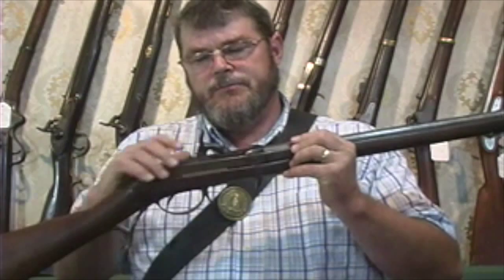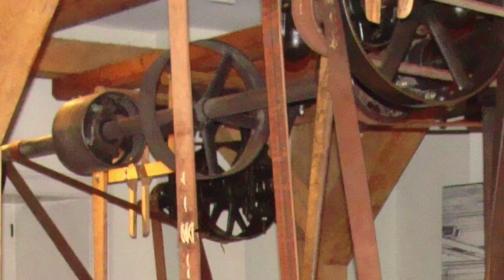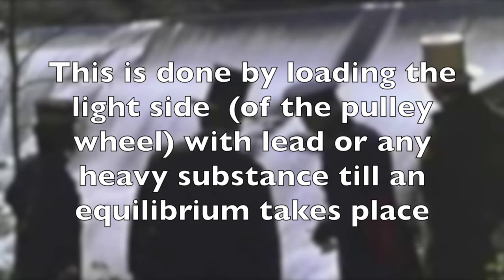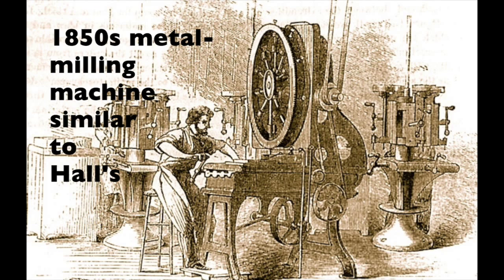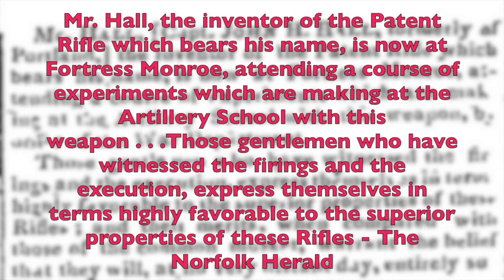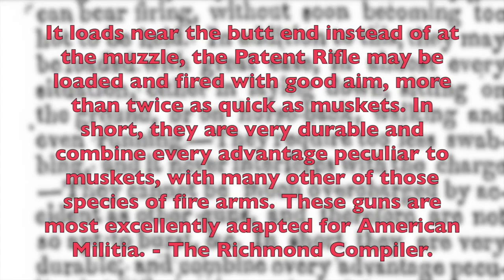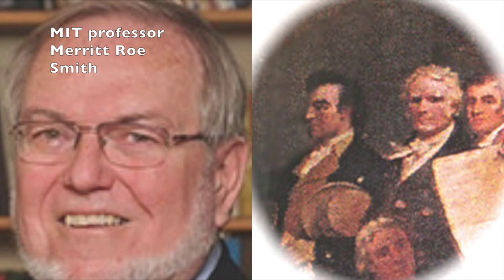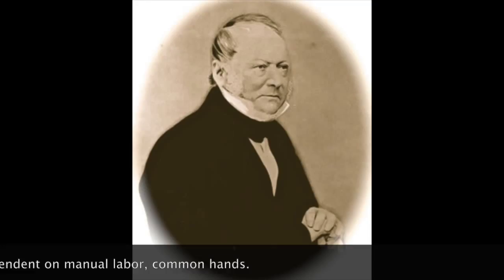The Man Who Changed the World - You Never Heard Of (2) With Merrit Roe Smith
CORRECTION: at 7:18 It states that Hall developed gauges that could record tolerances as little as .0001/inch It should states they could record tolerances as little as .001/inch

With generous, community-minded support from American Public University System. (The sentiments in this production do not in any way reflect modern-day policies of APUS).

Musicians: Nick Blanton - hammered dulcimer
Ralph Gordon - cello, bass

Researched, written, and produced by Jim Surkamp

More

Of what you use and handle every day, what was hand-made? Almost everything was not, except food from your garden or the farmer’s market or crafts and various thinga-ma-jigs.
All those things are in your hands because you could afford them. because a whole lot of them are made mostly by machines with a minimal role of we humans.

Well, you can thank John H. Hall who from his sawmill office on an island in the Shenandoah River at Harpers Ferry, laborered monumentally - harassed and despised by the local muckety-mucks for about five extraordinary years (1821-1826) - and in the end he changed the world - because he fundamentally showed a way to change completely the way stuff is created.

He changed the world from the world of craftsmen who produced a few gorgeous, pricey products - to a manufacturing method leading to our world where infinite numbers of wanted things are made in great volume and sold cheaply. The craftsperson was replaced by the person at the assembly line - but in the deal we enjoy innumerable products made on other assembly lines - that are affordable to many of us.

This tells you the story of how this seismic shift - gradual and relentless ever since Hall and influencing classroom teaching to writing software code - is traceable back to this one man. Surely many contributed and enhanced manufacture all along the way.

But MIT professor Merritt Roe Smith, in his Pulitzer Prize-nominated book in 1977 shows that more than any one the one who did the really, really difficult deed - was John H. Hall - the man who changed the world that you never heard of. He has been so forgotten, no one yet has even found - or at least made public - a surviving likeness of him.

This is my attempt to make this profound technical turn of events understandable and interesting to those of us (me) who were liberal arts majors. Go to civilwarscholars.com for 700K of footnoted content and 12K images to accompany these videos made possible with the support of American Public University System more Go to civilwarscholars.com for 700K of footnoted content and 12K images to accompany these videos made possible with the support of American Public University System more